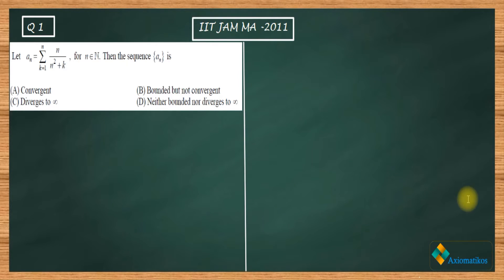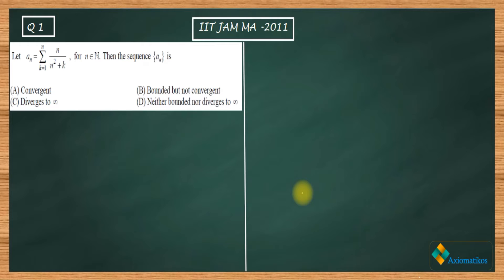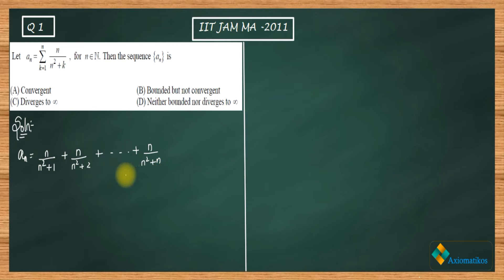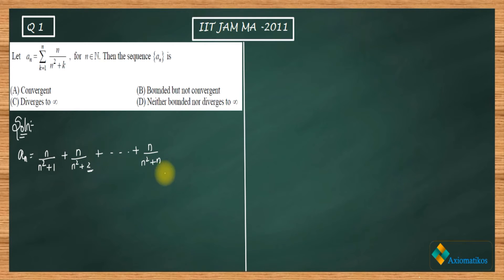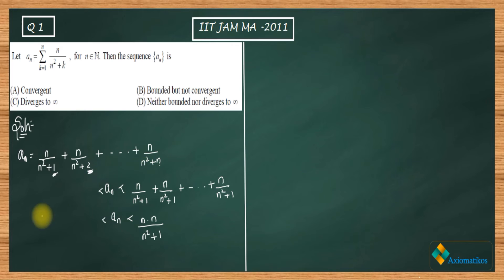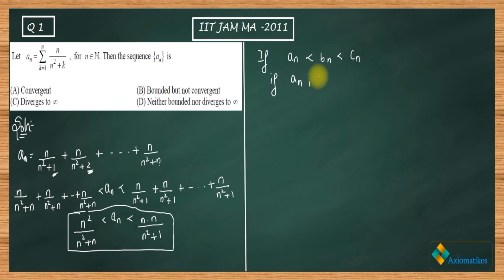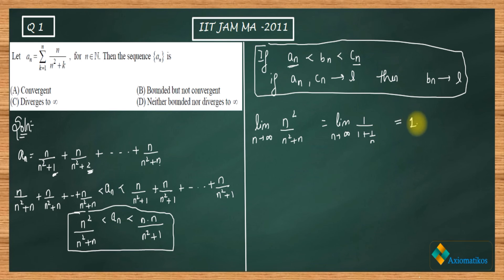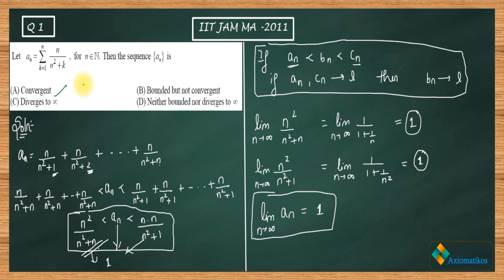IIT JAM 2011 Mathematics solutions | section A Question 1 | Real Analysis | Sequence Convergence